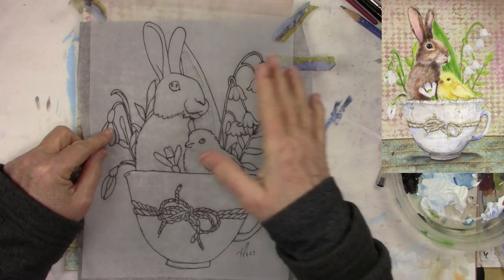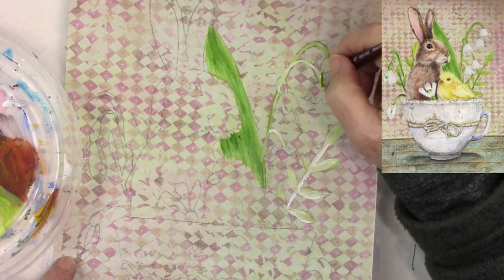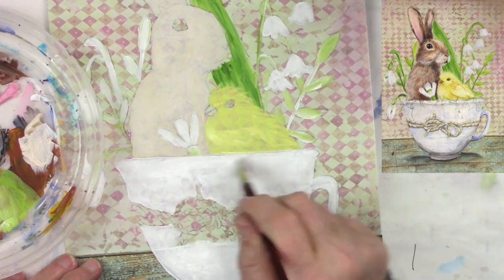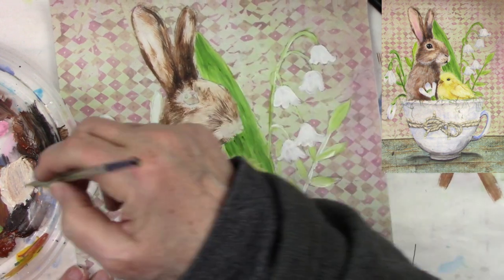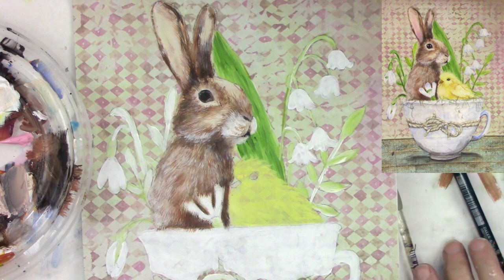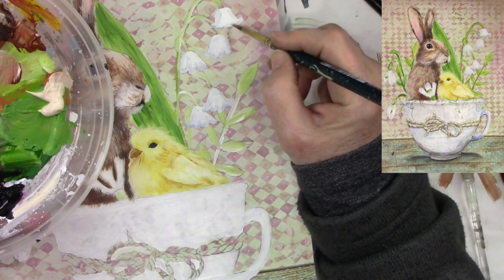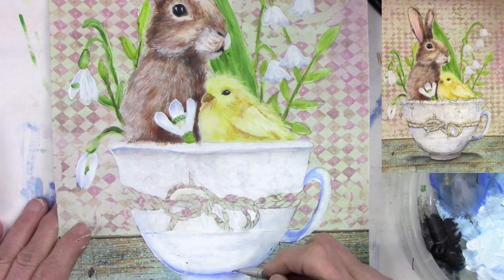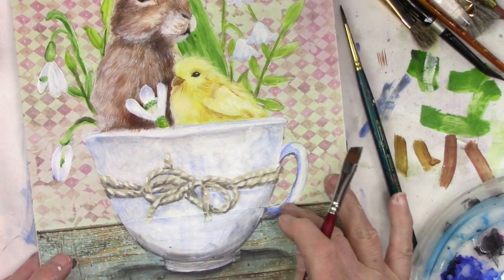Learn How to Paint Spring Chick and Bunny / acrylic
This is a tutorial I will show step by step how to draw and paint these spring flowers and bunny with chick. This is for all levels. The supplies you will need are:
 colors in green, yellow, Umber, blue, white, and black
Paper or canvas
brushes: 3/8 flat angle, #2 round
water and paper towel